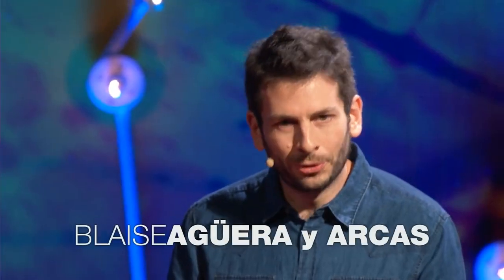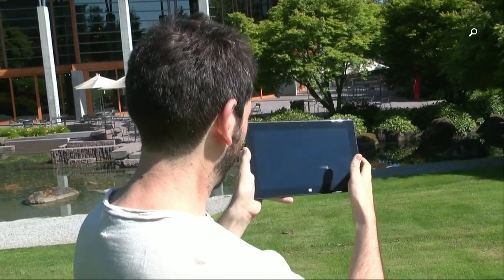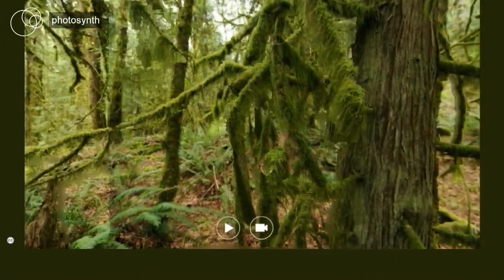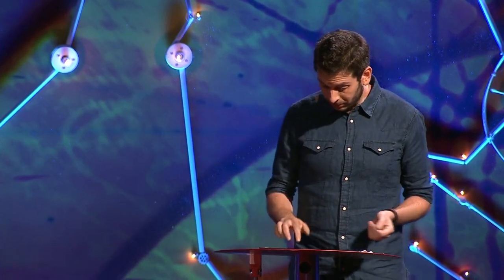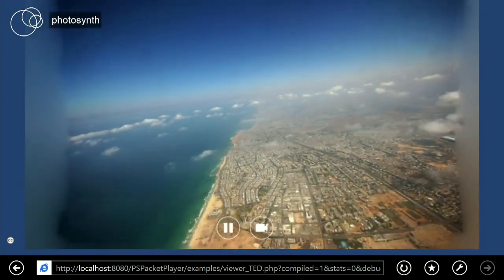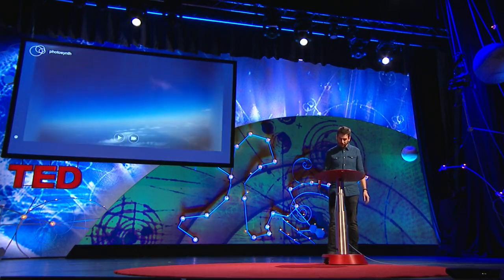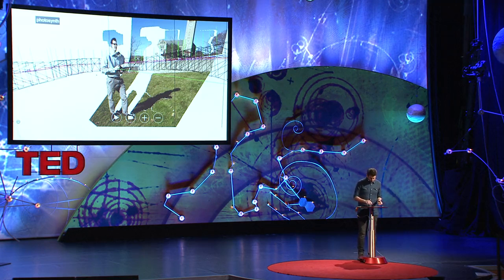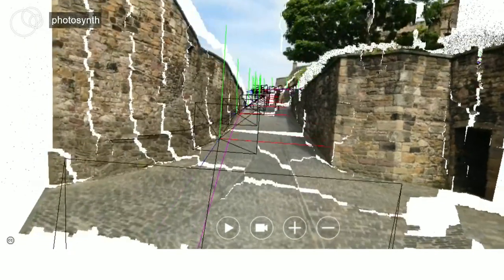Exclusive demo: The new Photosynth lets you swoop through 3D panoramas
In this talk from TEDGlobal 2013, Blaise Agüera y Arcas of Microsoft introduces us to the new Photosynth, a set of tools which lets the everyday photographer create swooping, movement-filled 3-dimensional panoramas of spaces that look like they were created by special effects masters.